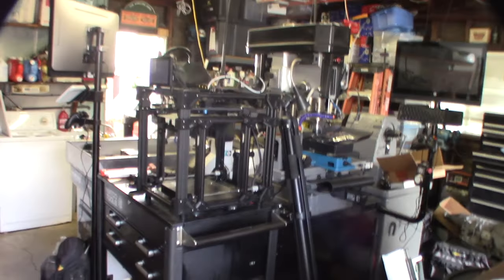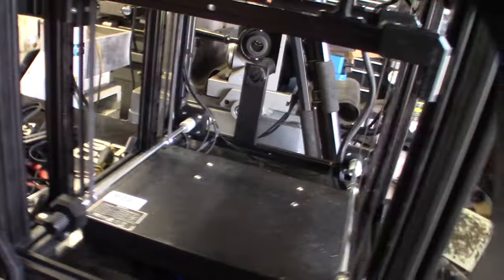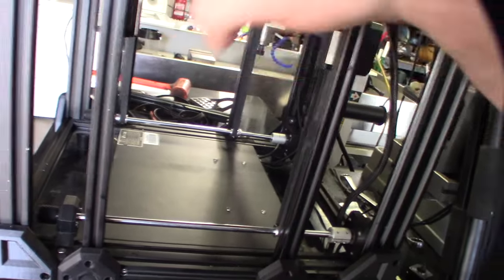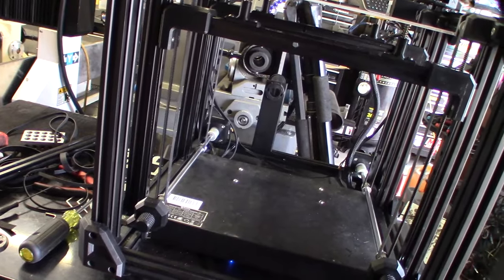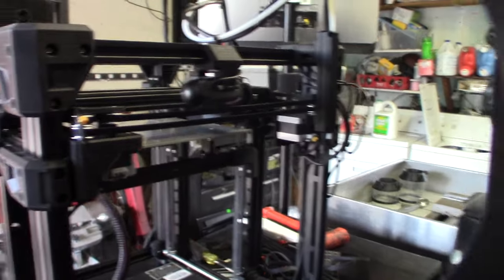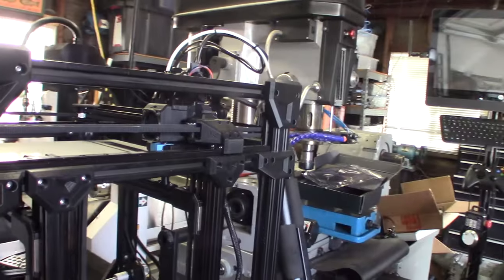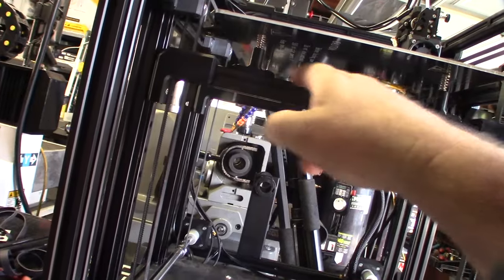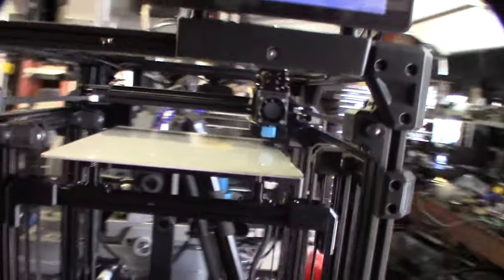Orca Super Cube CoreXY 3D printer concept Part 4, X axis and quad belt drive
It part 4 I go over the quad the belt setup. Eventually I will try and quad Z motors to have perfect tramming. Right now I'm using Klipper dual motor z_tilt to tram the two motors.
My Favorite filament

My z-tilt config
[z_tilt]
z_positions:                   ## This is at the beginning of the line, no indents, no tabs

         185, 120            ## This is a tab spaced from the beginning of the line or indented to the position of z_positions:
         15, 120             ## This is a tab spaced from the beginning of the line or indented to the position of z_positions:
points:

        185, 120           ## This is a tab spaced from the beginning of the line or indented to the position of z_positions:
        15, 120             ## This is a tab spaced from the beginning of the line or indented to the position of z_positions:
speed: 200
horizontal_move_z: 5
retries: 20
retry_tolerance: .0025

[gcode_macro G32]
gcode:
    BED_MESH_CLEAR
    G28
    Z_TILT_ADJUST
    G28
    BED_MESH_PROFILE LOAD=default